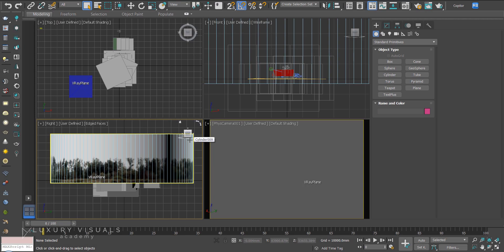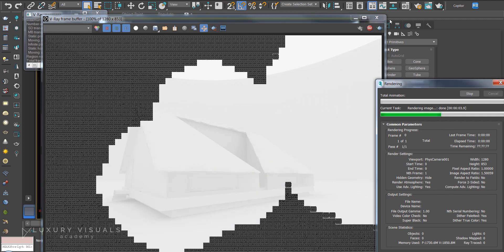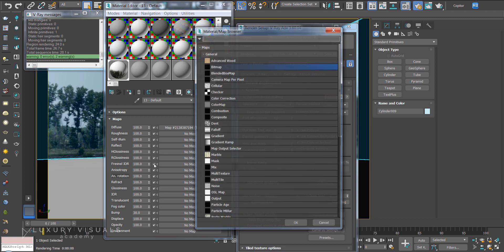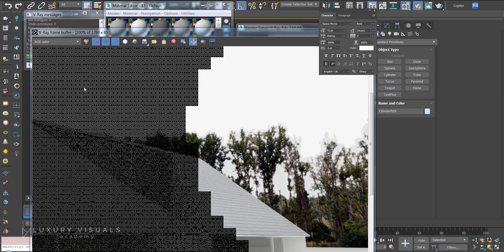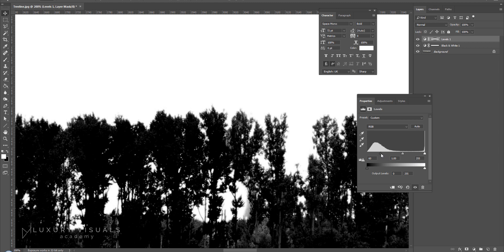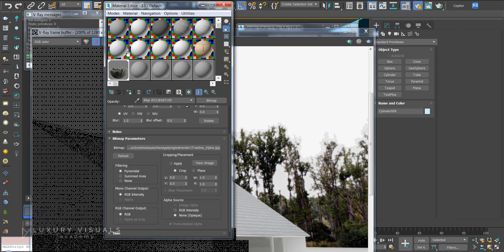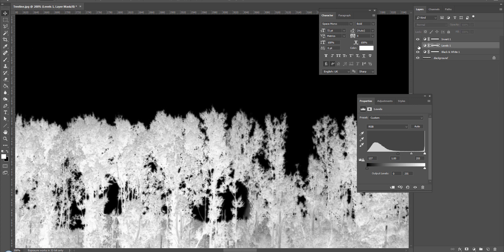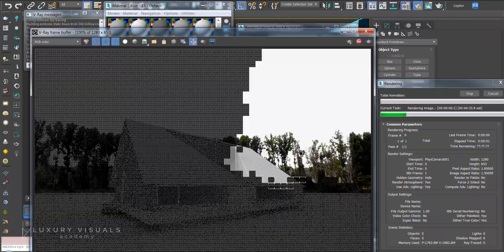Getting an Alpha Channel (opacity map) to work in 3ds Max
Hi LVA, Joubert is on the exterior class and asked about getting the alpha channel on the treeline working. He sent over his scene file and here is what I did to get it working. Hopefully, some of you will also find this useful.